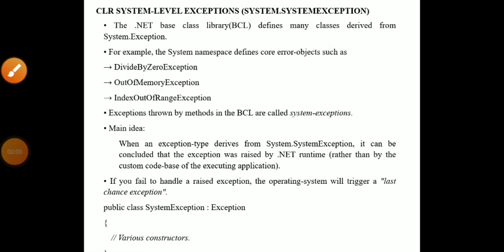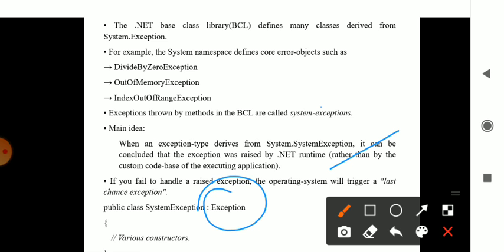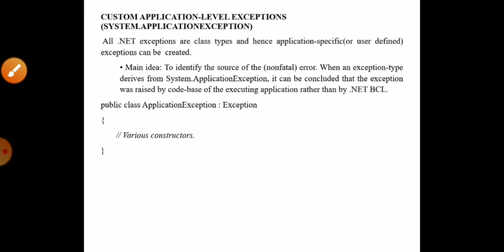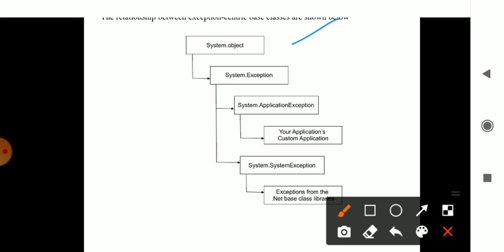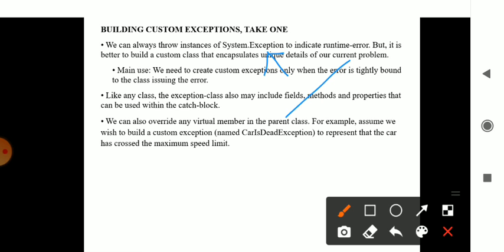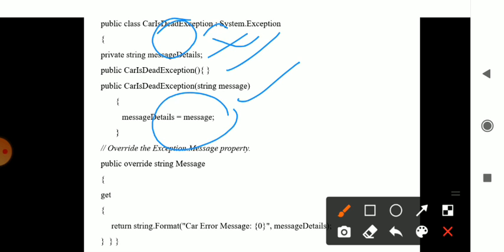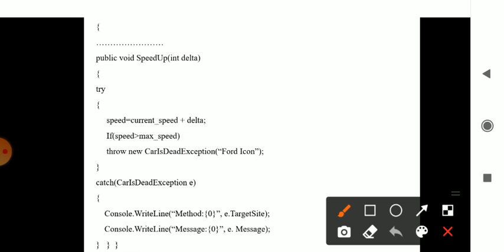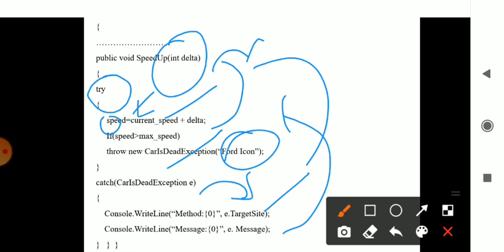c#_58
system and application exception